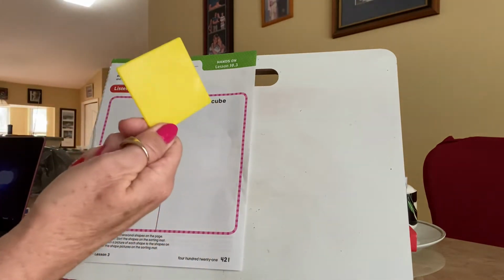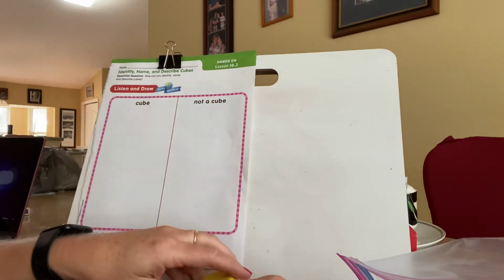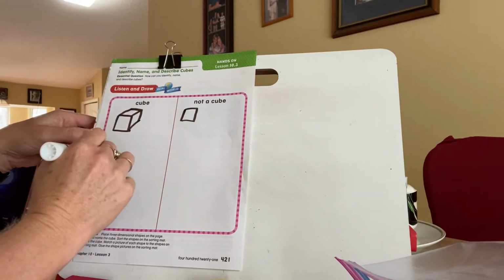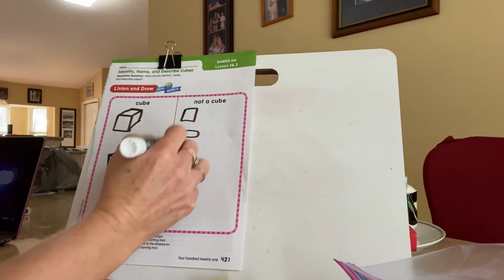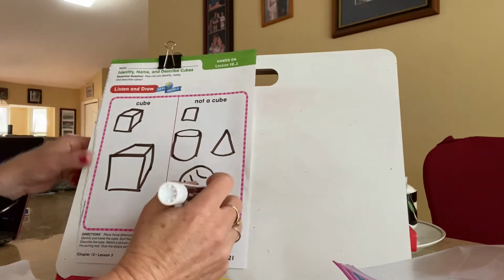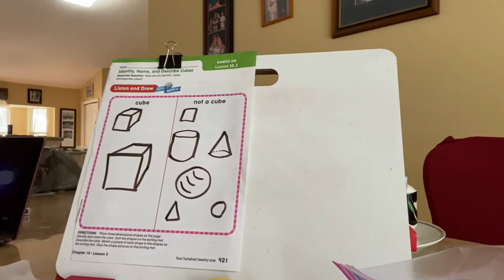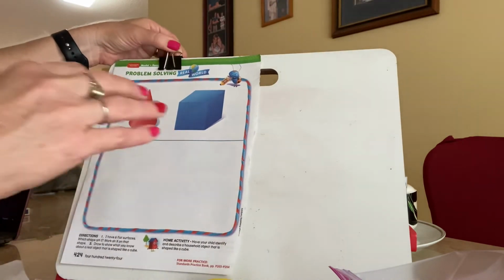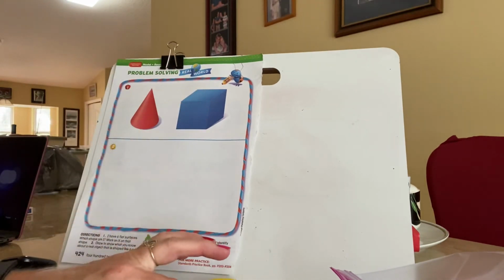10.3 Cubes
Identify, Name, and Describe Cubes